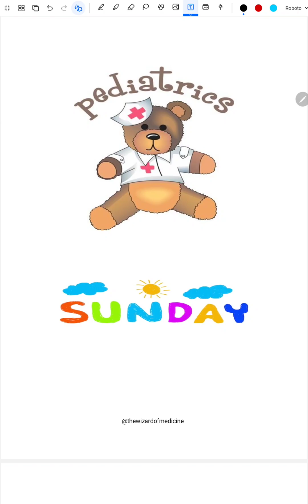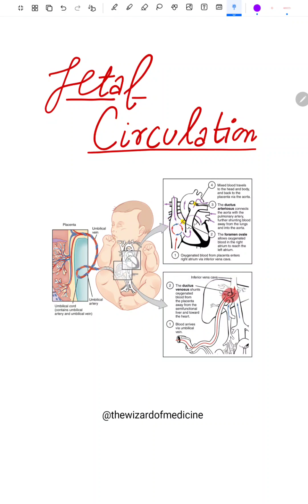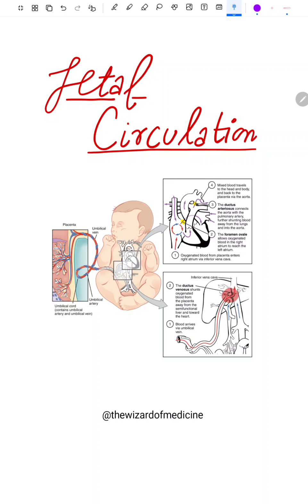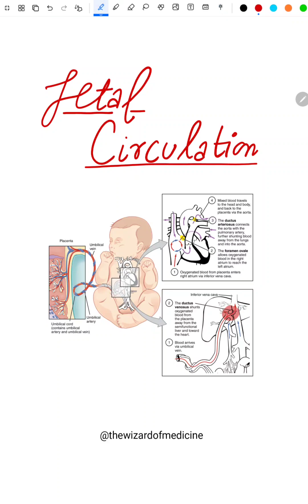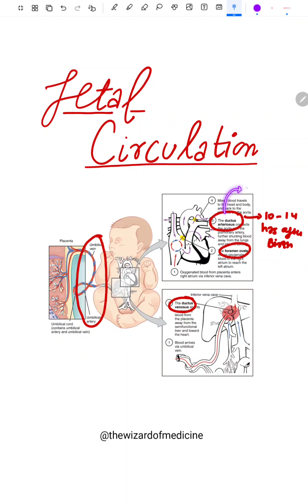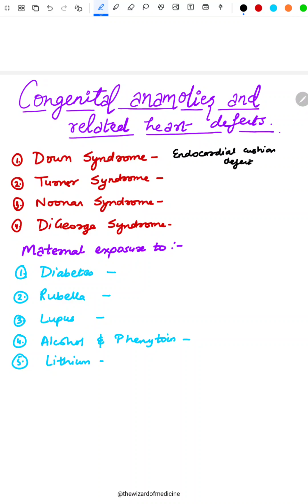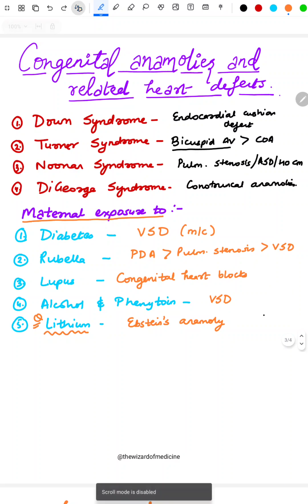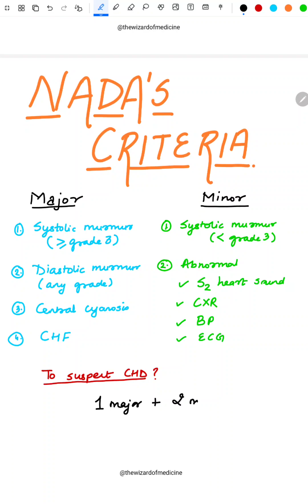ITS PEDIATRICS SUNDAY! LETS STUDY FETAL CIRCULATION & CONGENITAL HEART DISEASES.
This video is focusing about the fetal circulation & the related stuff.
xoxo